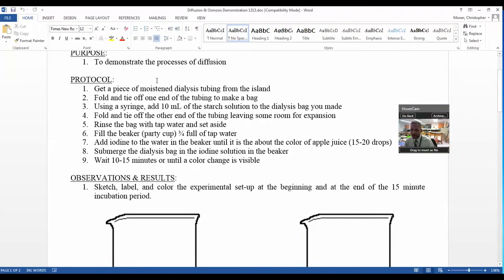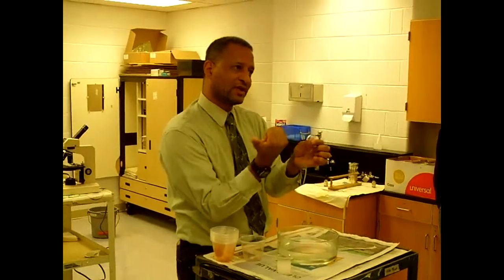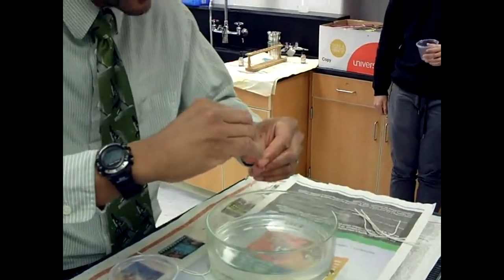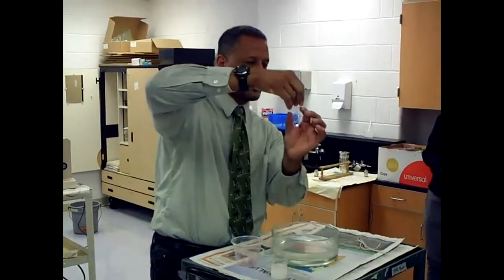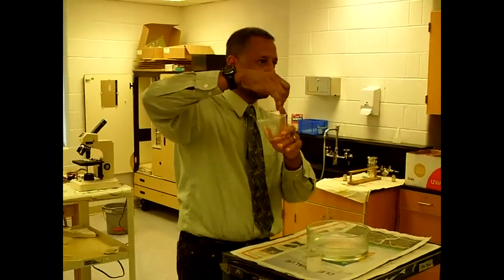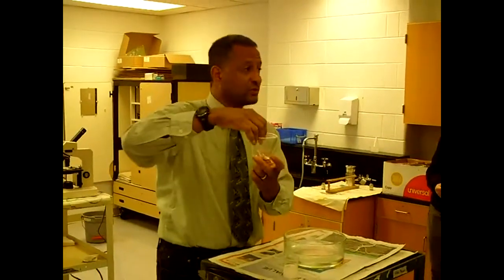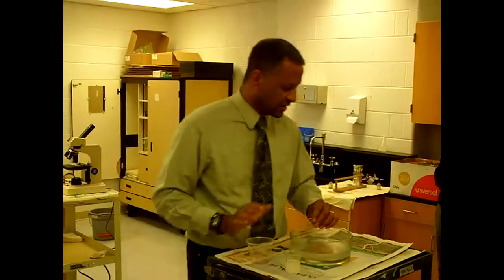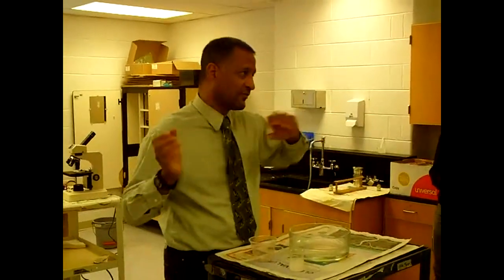DIFFUSION & OSMOSIS INVESTIGATION: Dialysis tubing Pre lab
To demonstrate the processes of diffusion.  Students will then need to write an ANALYSIS & CONCLUSIONS:

In the presence of starch, the iodine turns from an orange-brown color to a blue-purple-black color. The dialysis bag is semi-permeable. Using that information and the observations from above, explain what happened and what didn’t happen. Be sure to include a discussion of gradients, permeability, and diffusion or osmosis in your answer.